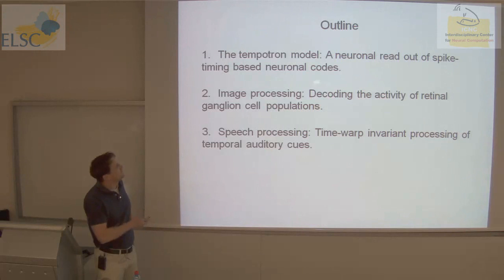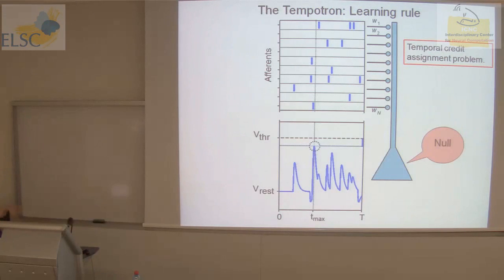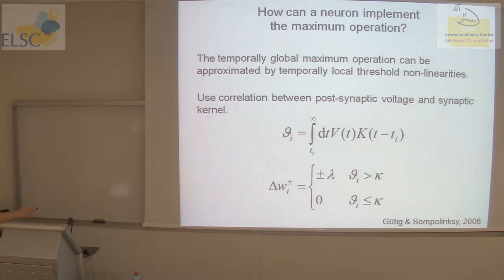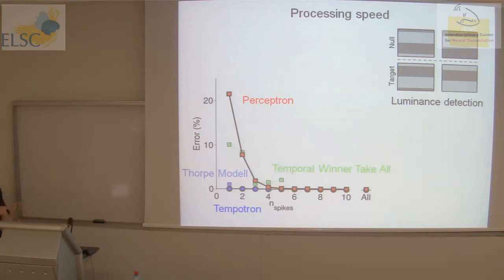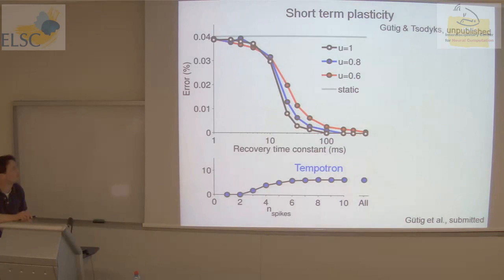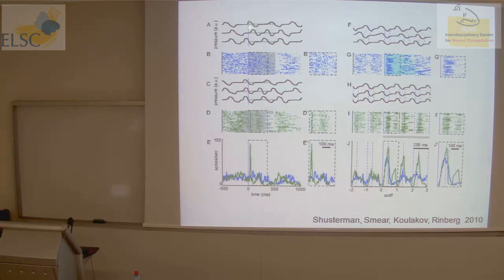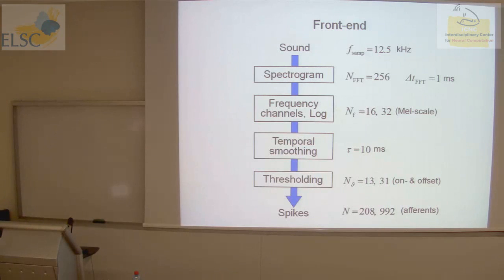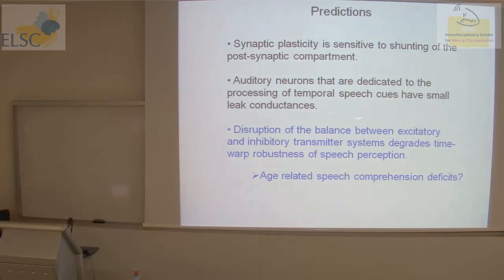Spike-timing based neuronal information processing: applications to vision and speech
Robert Guetig, The Hebrew University, Spike-timing based neuronal
information processing: applications to vision and speech

The second annual meeting of Israeli theoretical neuroscientists.

 The
purpose of this meeting is to encourage mutual learning and collaboration between
Israeli theoretical neuroscientists, by providing a framework for in-depth discussion of
theoretical topics.